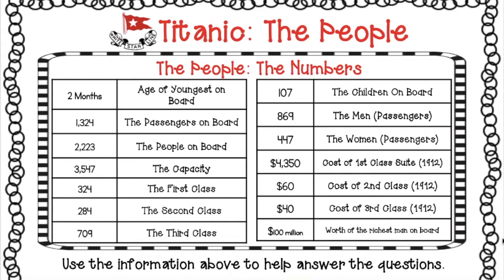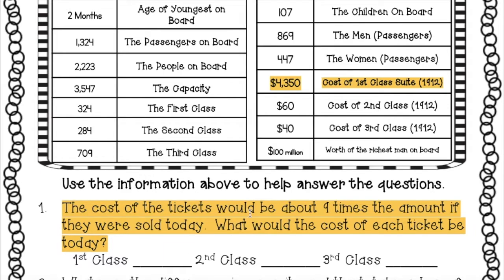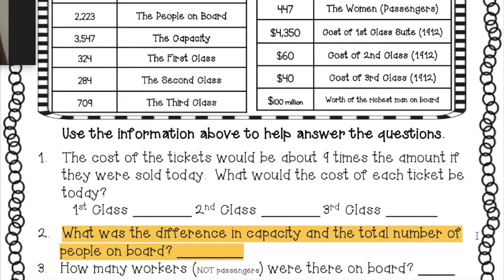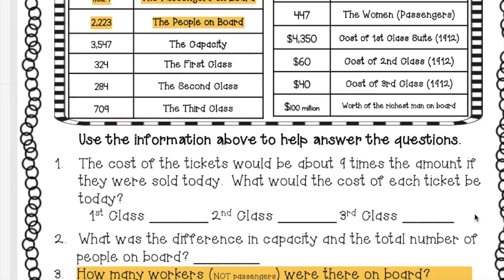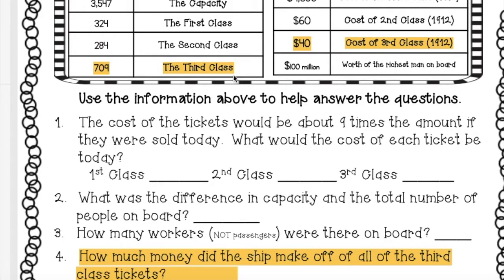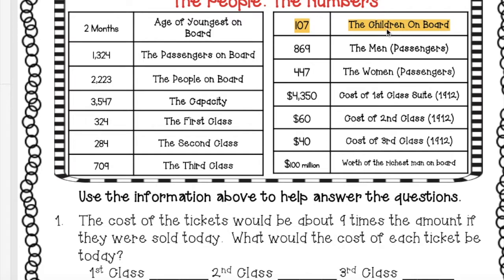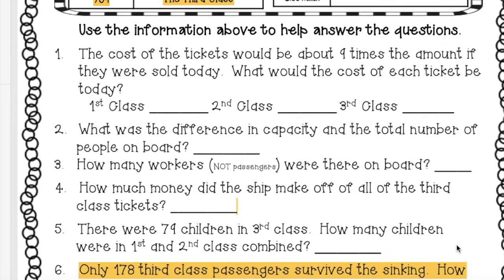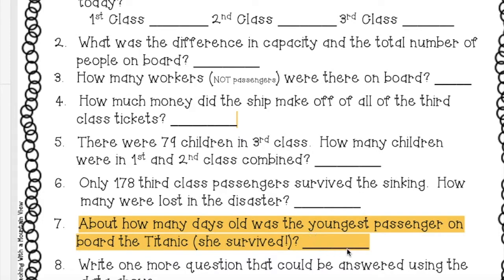Titanic Math: The People